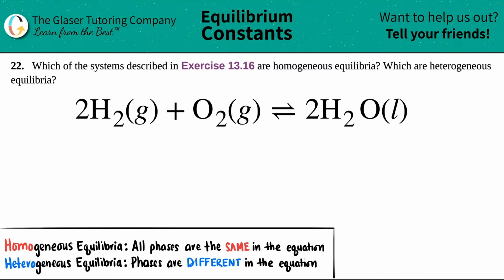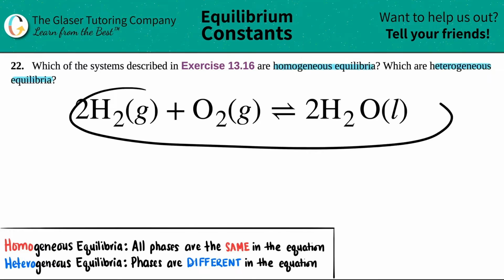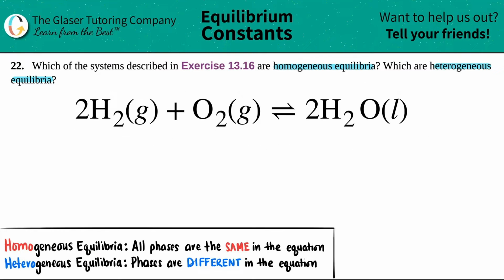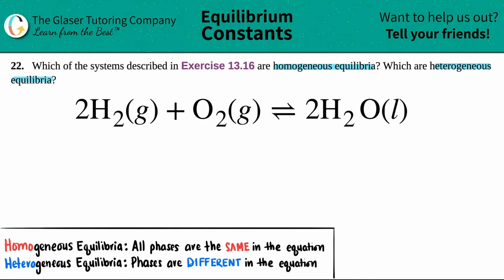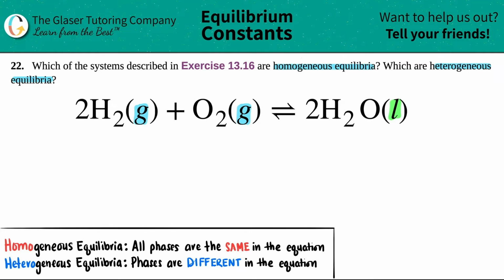13.22g | Is 2H2(g) + O2(g) ⇌ 2H2O(l) at a homogeneous or a heterogeneous equilibrium?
Which of the systems described in Exercise 13.16 are homogeneous equilibria? Which are heterogeneous equilibria?
(g) 2H2(g) + O2(g) ⇌ 2H2O(l)